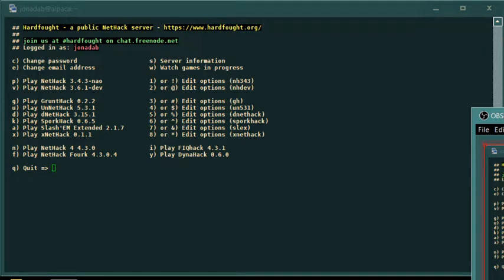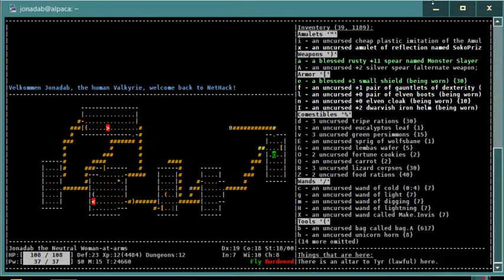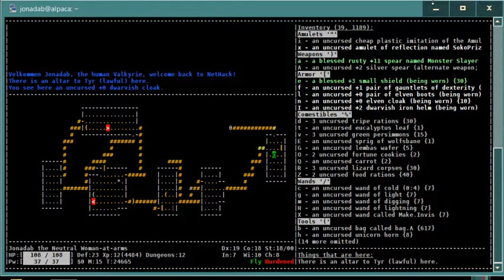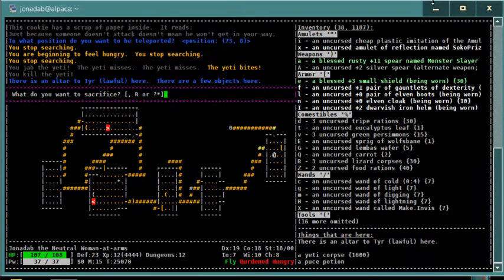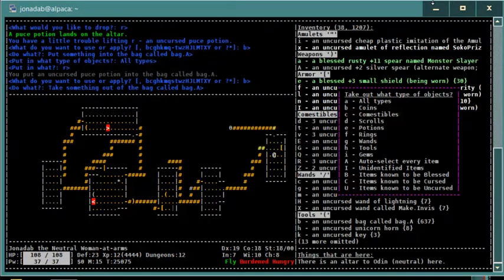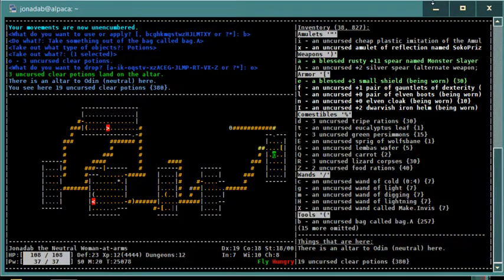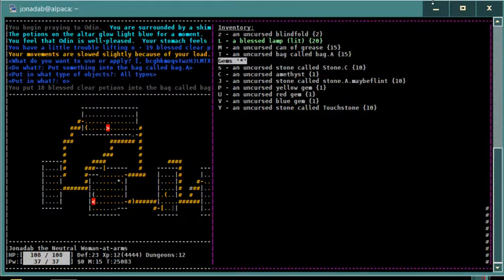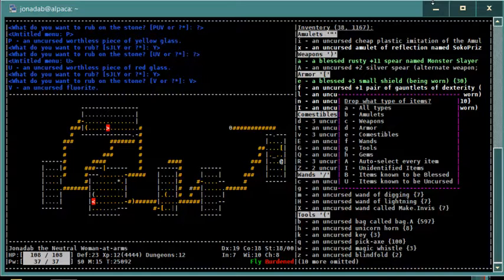Let's Play NetHack Fourk, Episode Twelve, Holy Water and a Dragon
In this episode my intrepid Valkyrie converts an altar, makes a big stack of holy water, and has dealings with a dragon.